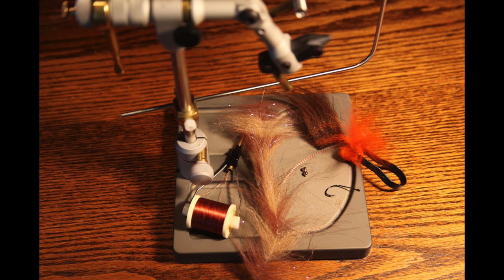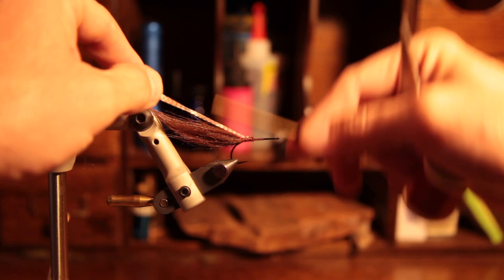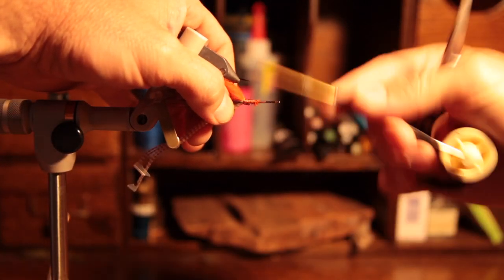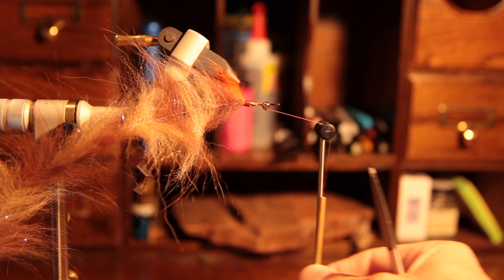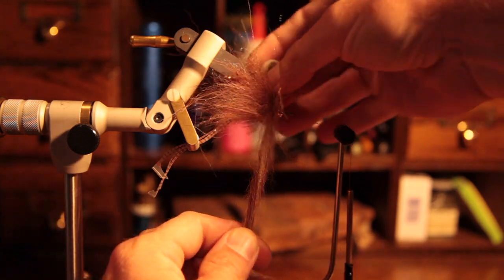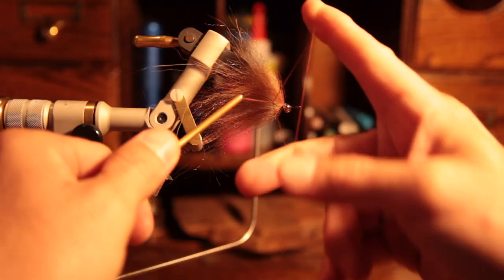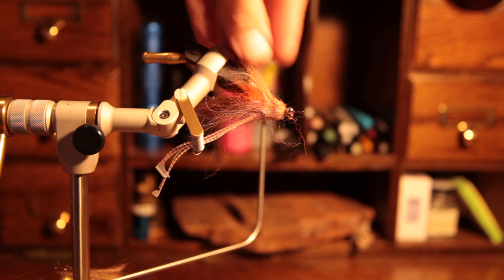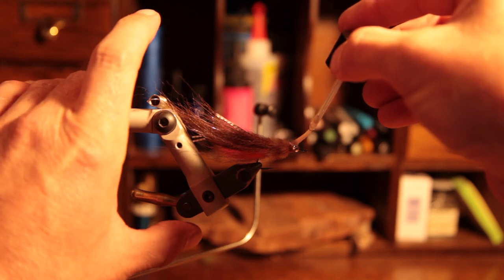Simple Redfish Bug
Here is a quick fly tying tutorial of a very simple bug pattern.  You can take this simple pattern and adapt it in a lot of different ways and customize it to your own fishing situation.  Hope you guys enjoy it and let me know if you would like to see more of these.  Please leave any questions below and I would be happy to answer them.